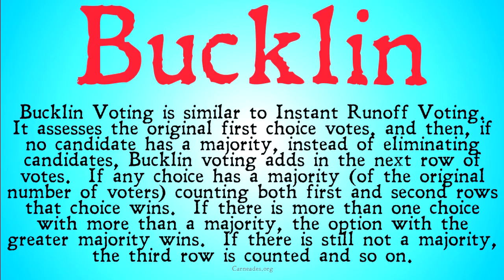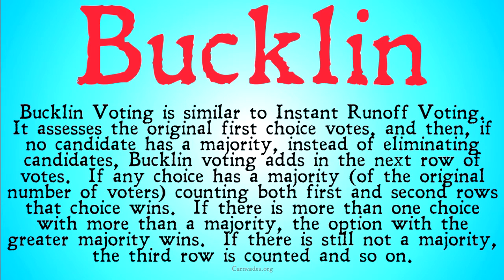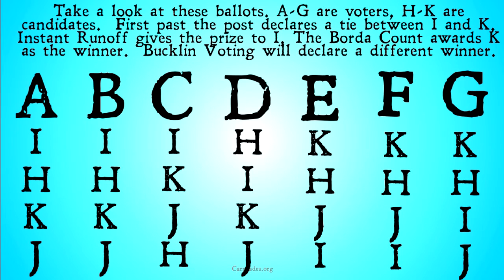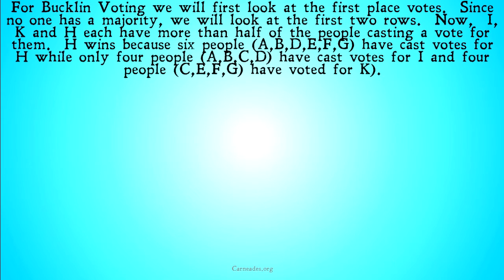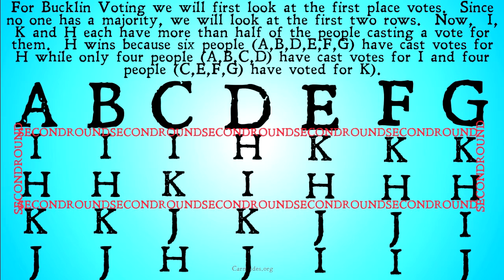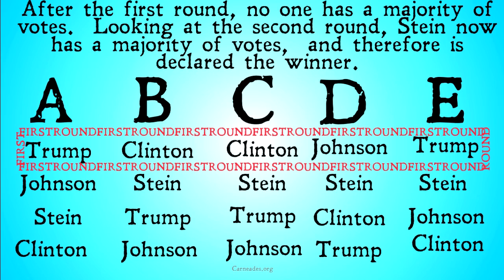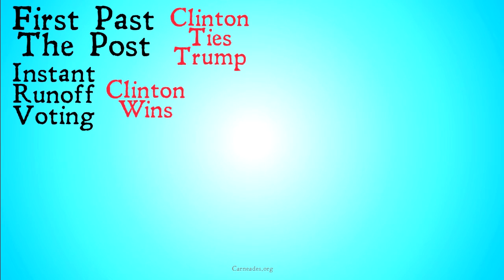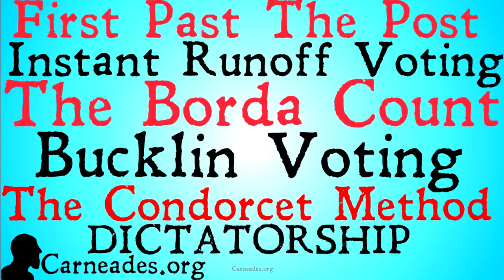Bucklin Voting (Voting System)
An explication of the Bucklin or Grand Junction Voting System and examples of its application in theories of voting and social choice.